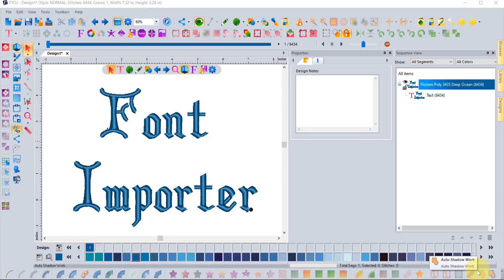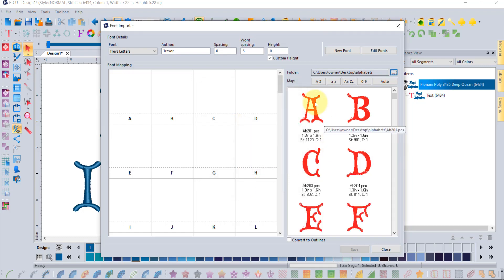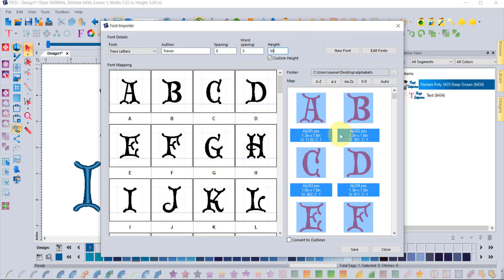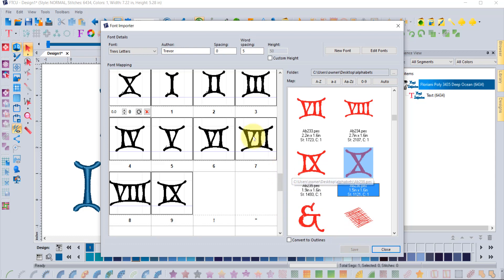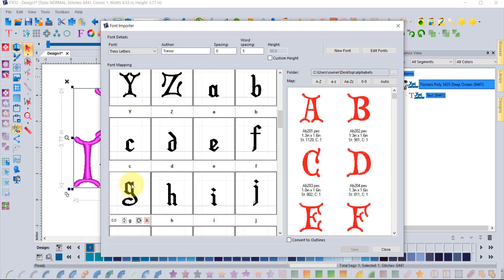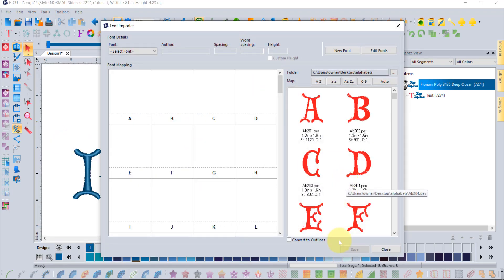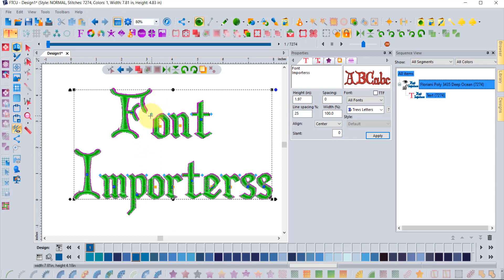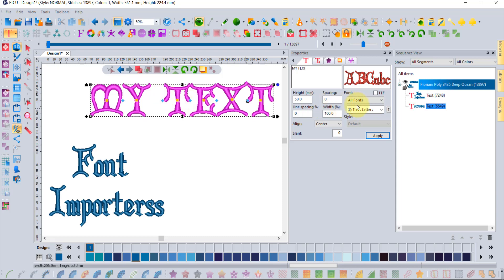Font Importer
Have you purchased embroidery fonts you’d like to incorporate into FTCU? This week RNK Software manager Trevor Conquergood will show you how you can use the software’s Font Importer to bring those letters in for use in FTCU!

Trevor will demonstrate how to bring in uppercase letters, lowercase letters, numbers, and even special symbols for your designs.